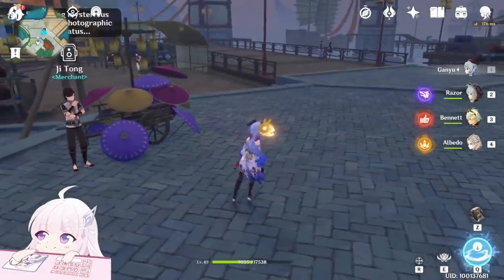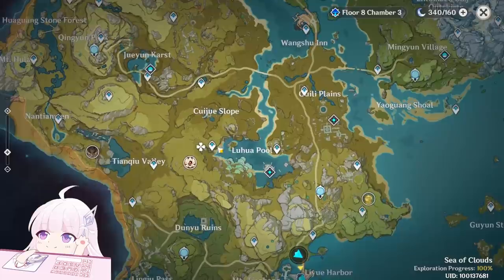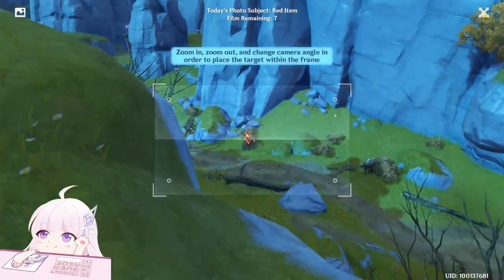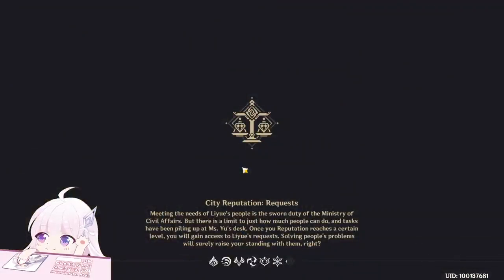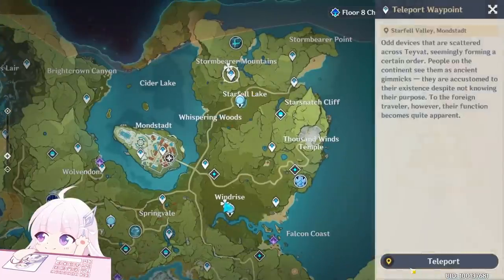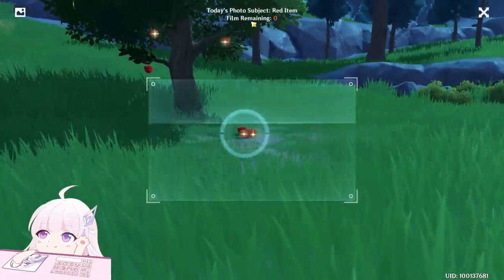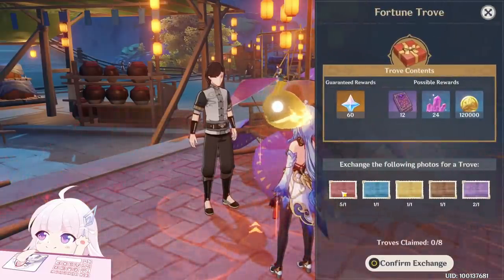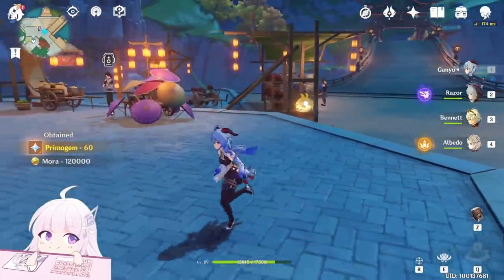【Genshin Impact】Red Item Photos - Five Flushes of Fortune Day 1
Hi guys, today i'll show you where you can find red items for the event five flushes of fortune day 1!